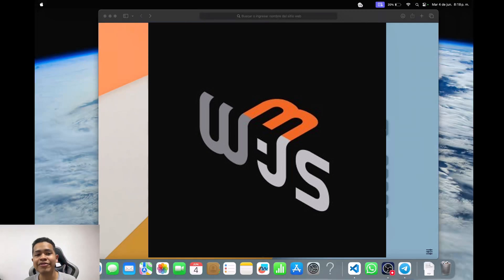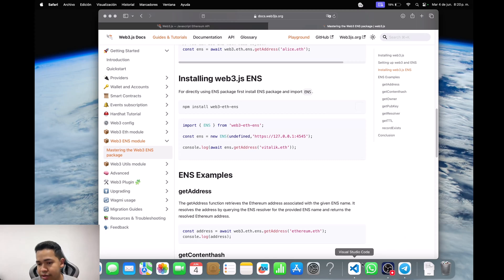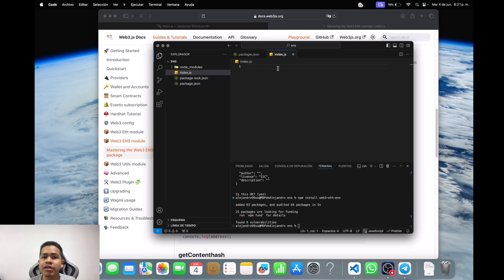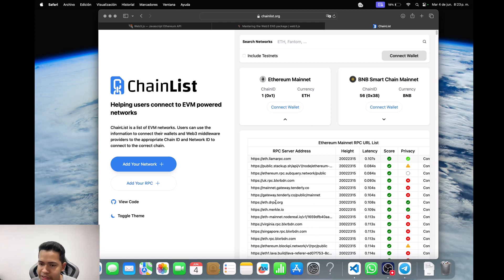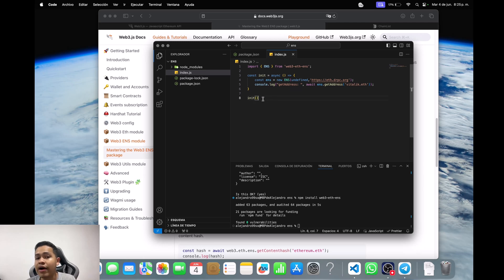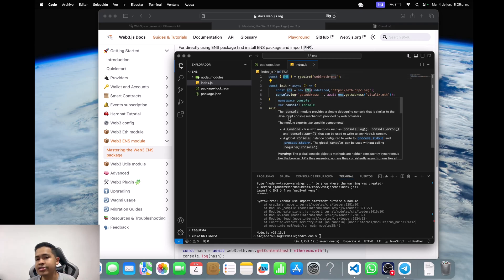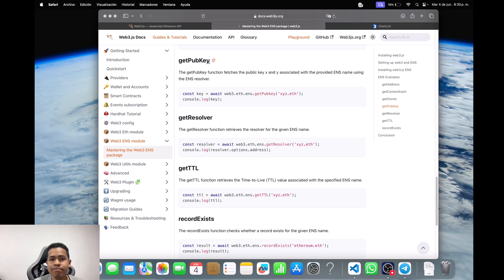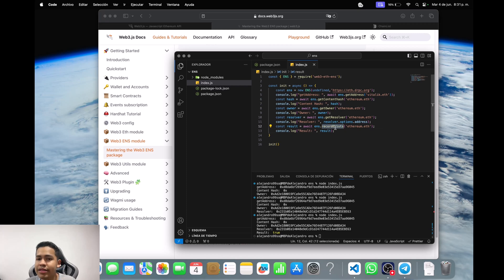Web3.js v4 - Exploring the web3-eth-ENS package [ENGLISH]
⚡️Get started with some of the web3.js packages by Alejandro, fullstack developer and web3.js ambassador, in this tutorial you will learn how to use the ENS package in your backend project using web3.js

🔥 This guide is perfect for developers looking to understand how to interact with the ENS library for backend applications.

💫 This tutorial is beginner friendly, and ideal for those who want fast and practical step-by-step instructions on how to integrate and use an ENS service in their projects.

Timecodes

00:00 Intro
00:23 Pre-requisites: Read documentation
00:47 Web3 ENS Package: First Step by Step and considerations
02:30 Start coding in Visual Studio Code
03:20 Install web3-eth-ENS package
02:34 Creating JavaScript file
03:46 First example for ENS package and explanation to instantiate it
06:00 Explanation about Async process
07:40 Call the JavaScript file and explanation about difference between JavaScript and TypeScript import
08:44 getContentHash() method
09:50 getOwner() method
10:31 getResolver() method
12:14 getPubKey(), getTTL() and recordExist()  methods
13:48 Summary
14:51 Final invitations